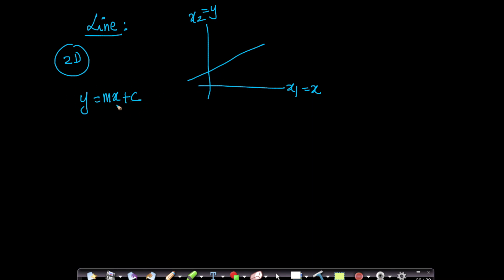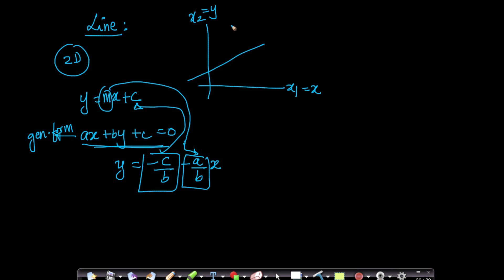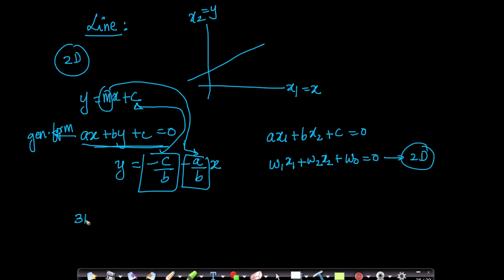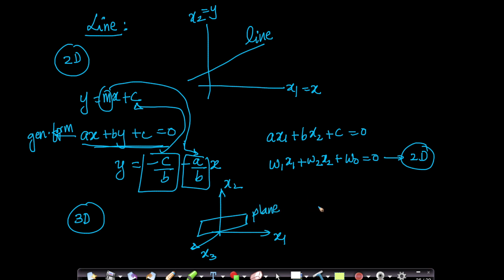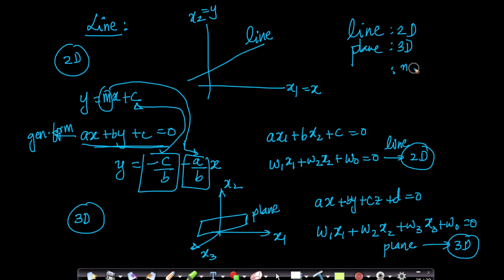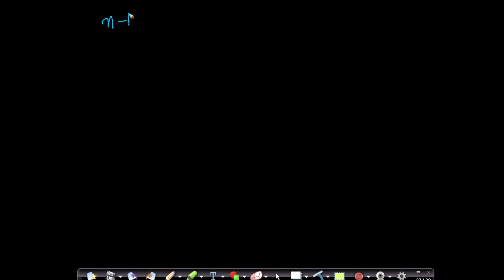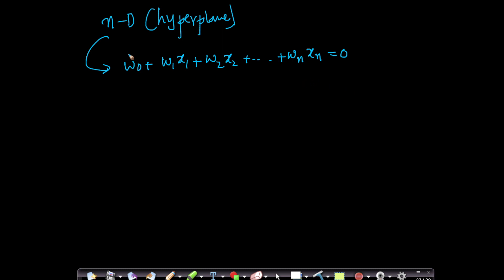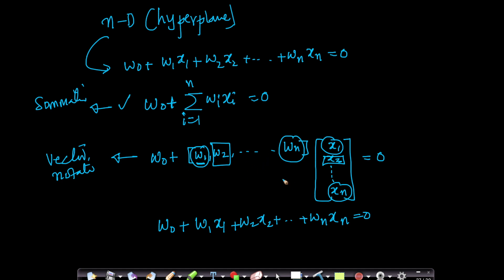Linear Algebra for Machine Learning: Line, Plane, Hyper Plane :@ Applied AI Course